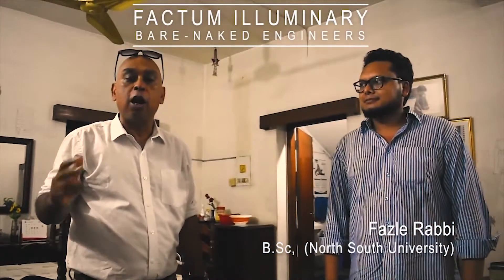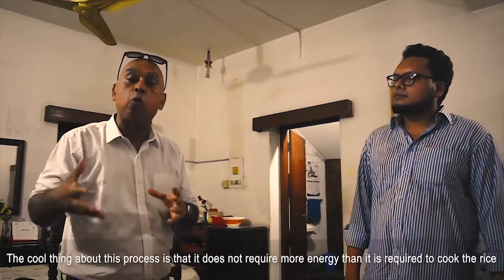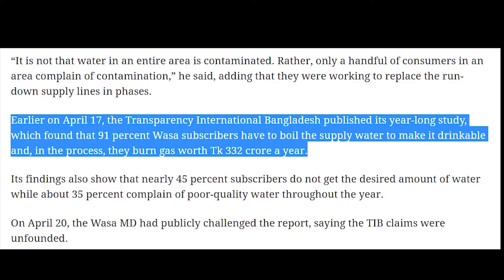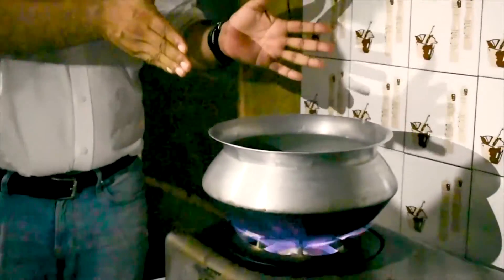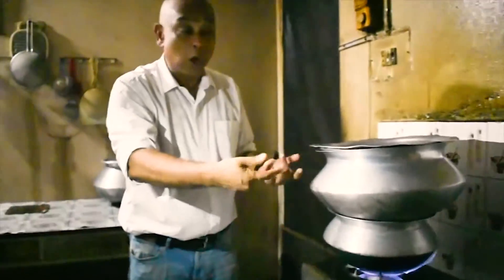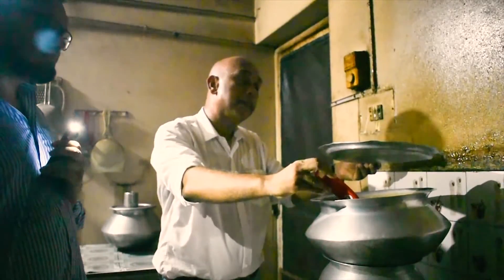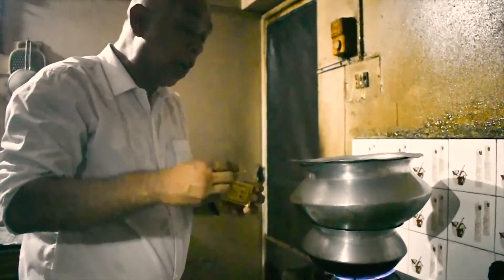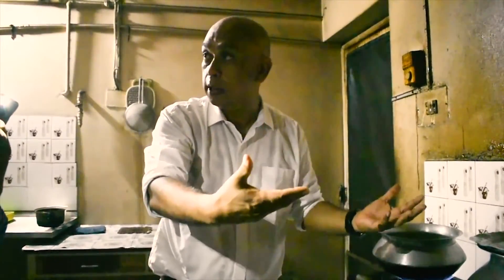Stack Pot Water Heater & Disinfector by (Bare Naked Engineers)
Simple water purification technique, for third world countries.
Very low cost and effective. Doesnt require any other additional apparatus.

Footage: Ali Zasaad Romel
Post Processing: Rooman Amin
Courtesy: Factum Illuminary